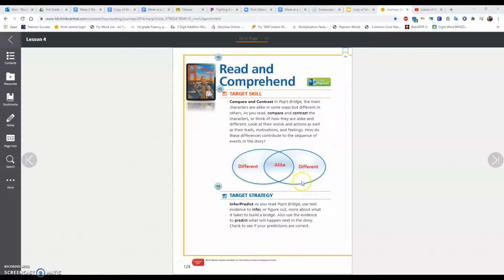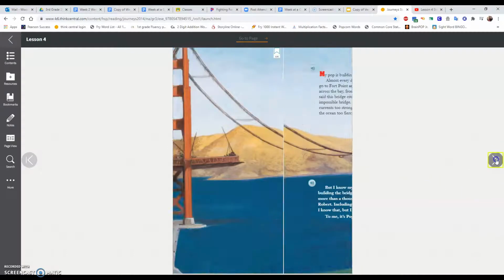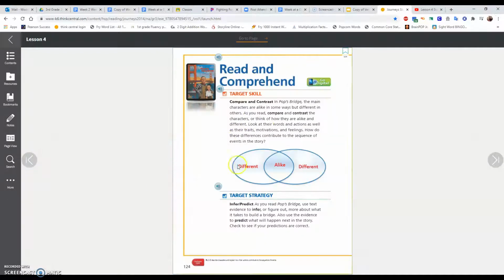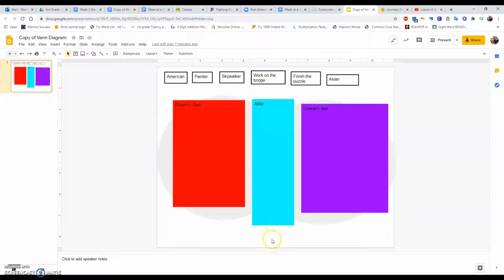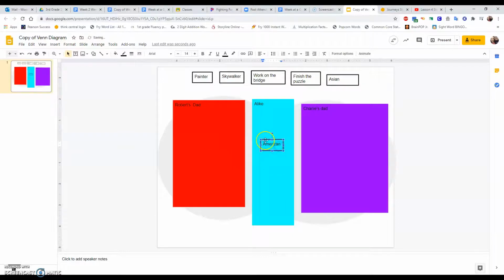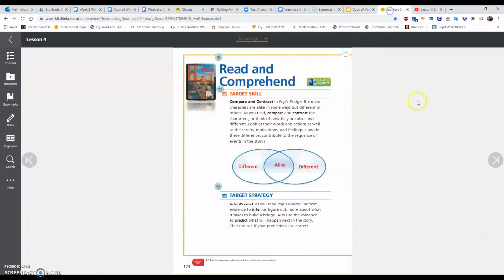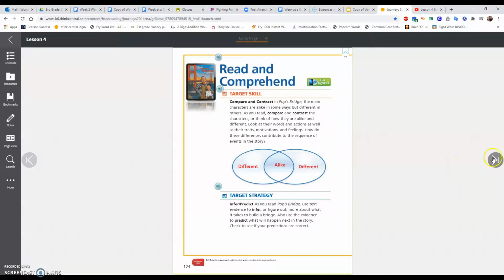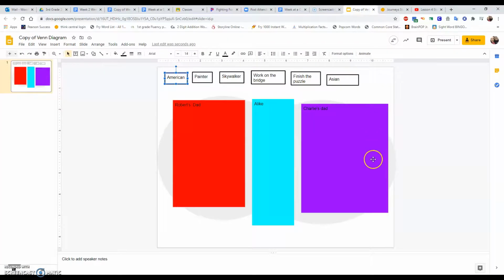Lesson 4 Story Organizer Video